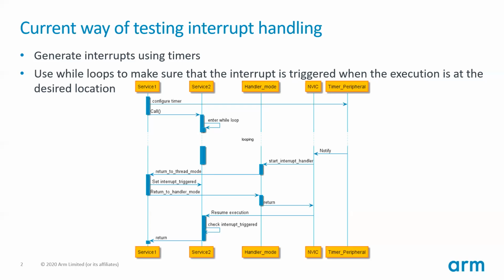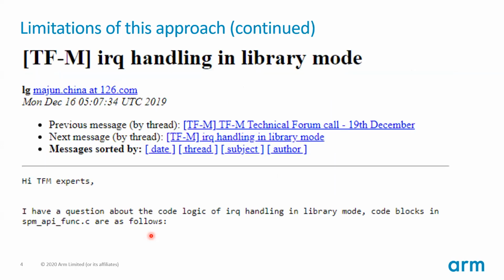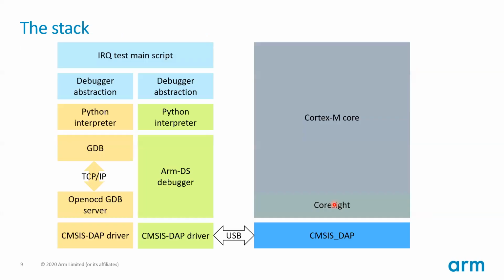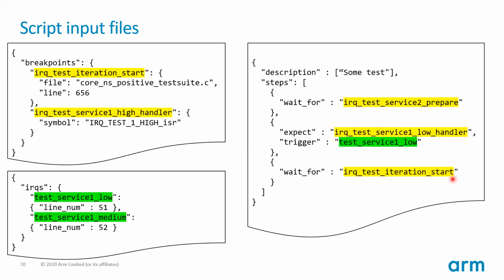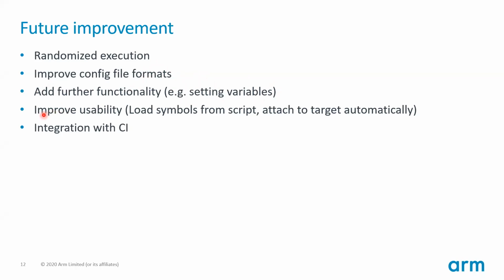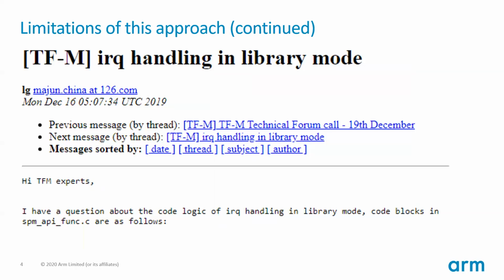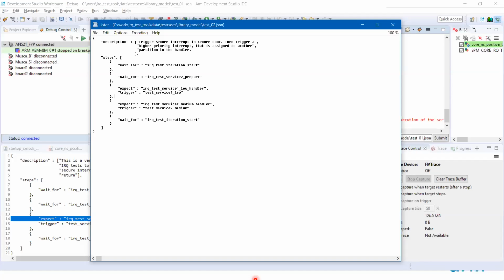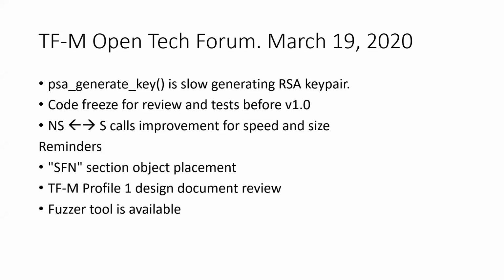TF-M Automated testing of interrupt handling in TF-M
Automated testing of interrupt handling in TF-M